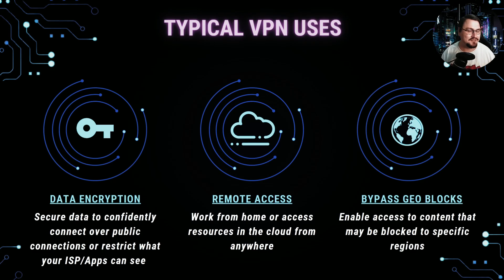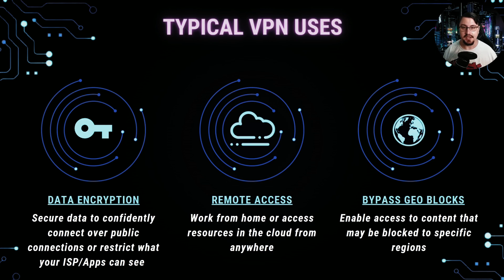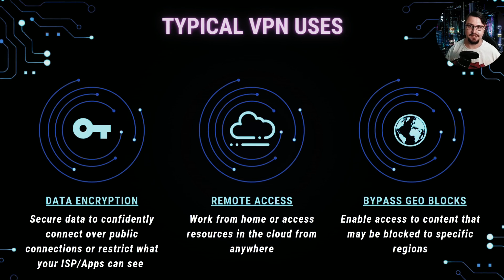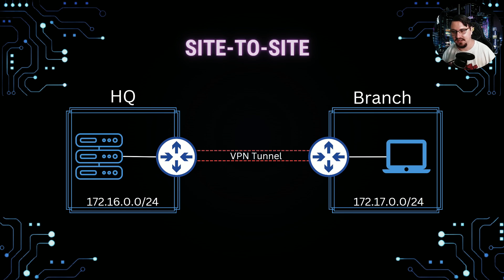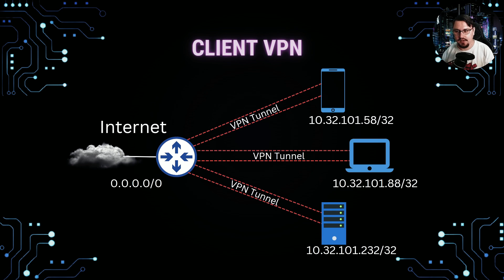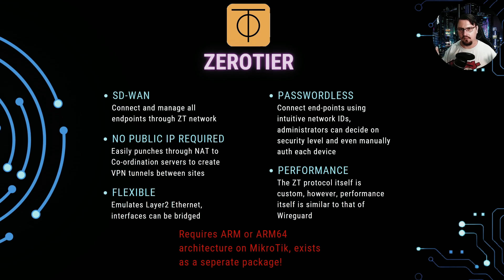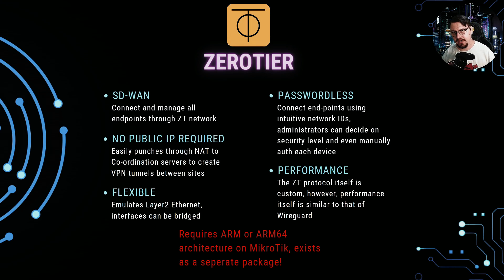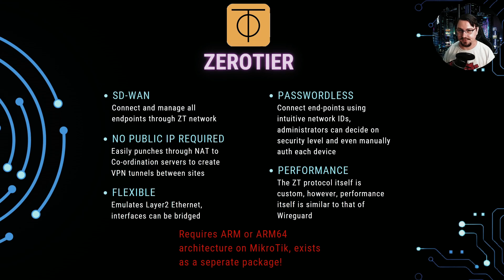Unveiling the Best VPN for MikroTik Routers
In this video, we'll discuss the best VPNs to use on your MikroTik Router. We'll be discussing Wireguard, Zerotier, L2TP, and OpenVPN, and which one is the best for you.

If you're looking for a VPN to use on your MikroTik Router, then be sure to watch this video! We'll discuss the different pros and cons of each VPN, and which one is the best for you. We also have some helpful tips on how to set up and use a VPN on your MikroTik Router!

🕘Timestamps🕘
📕00:00 - Introduction
📕00:42 - VPN use cases
📕02:46 - VPN Types
📕04:10 - Zerotier
📕06:00 - Wireguard
📕07:15 - OpenVPN
📕08:25 - IPSEC
📕10:16 - SSTP
📕12:04 - L2TP
📕13:22 - PPTP
📕15:15 - Final impressions